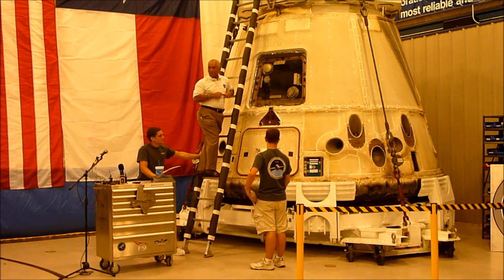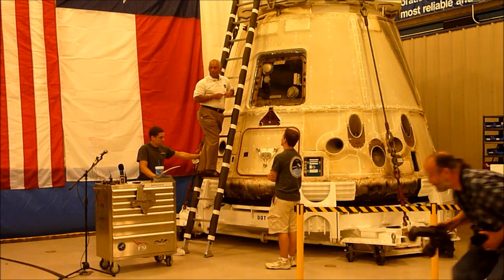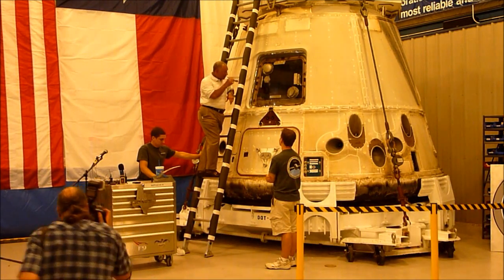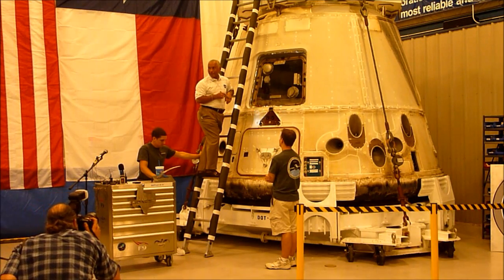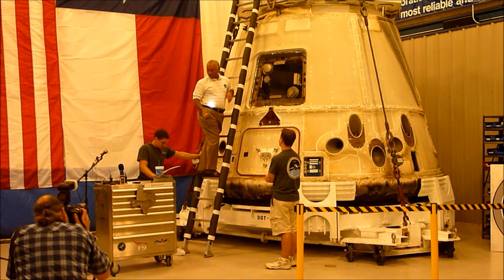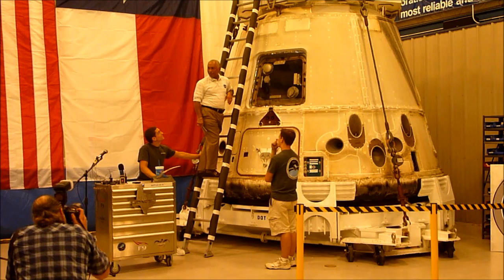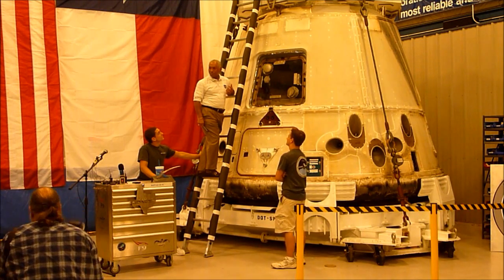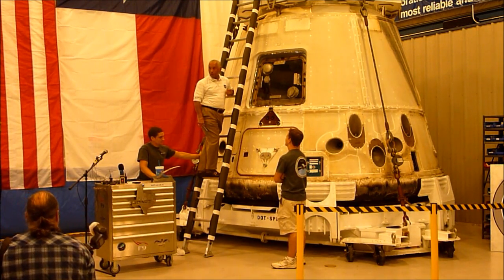SpaceX Conference 12071300 Part 2 of 2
Part 2 of 2. Unedited footage (video size is reduced from the original) from the SpaceX Press Conference on June 13, 2012 in McGregor, Texas. SpaceX CEO Elon Musk transferred custody of cargo returned from ISS to NASA Administrator Charles Bolden.